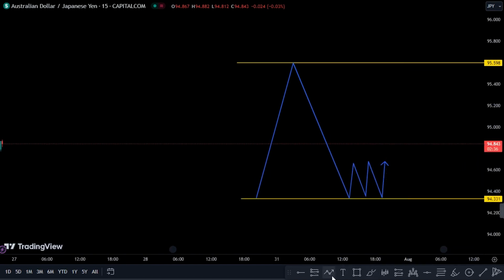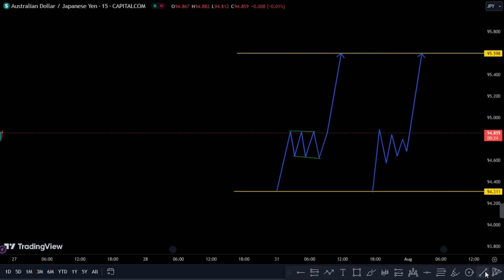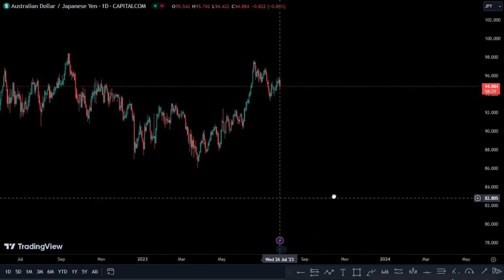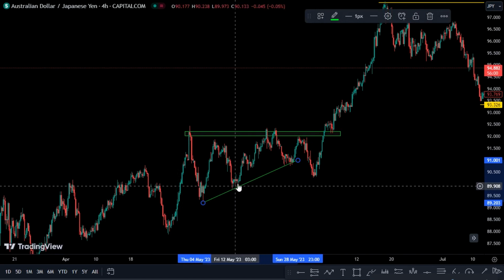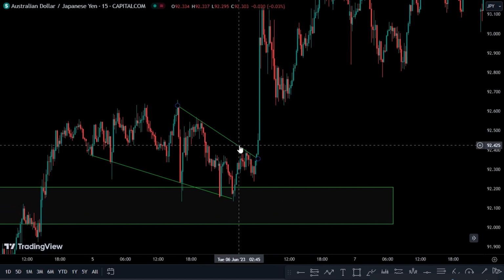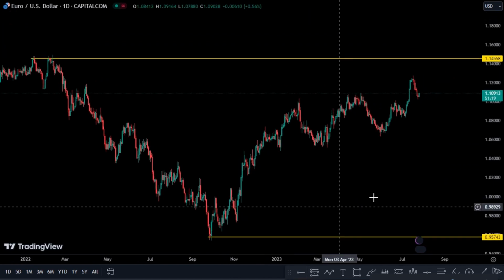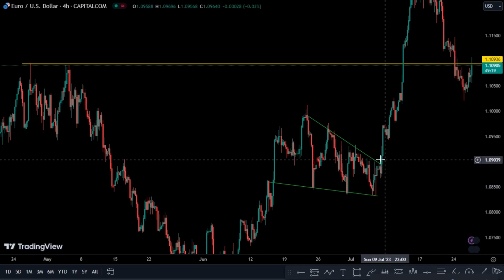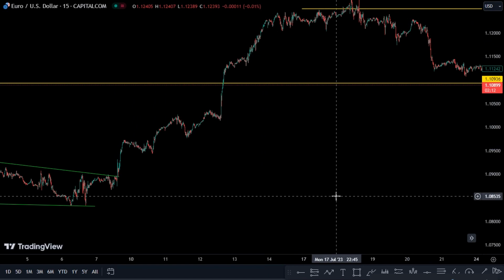A Day In A Life Of A Forex Trader | This Strategy Will Make You Profitable.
In this video I will be showing you a strategy that will make you profitable and consistent, I will give you a full breakdown of the strategy and how to apply it correctly. Make sure you watch till the end.

$30 free welcome bonus.
Instant Withdrawal.
Upto 1:3000 leverage.
KWD account supported

R500 Minimum deposit.
Fast Withdrawals.
Tight spreads.

Get FREE shares.
IPOs access.
Option Trading.
Margin Account.

R1 Minimum deposit.
Invest in property.
Fast settlements.
Beginner friendly.